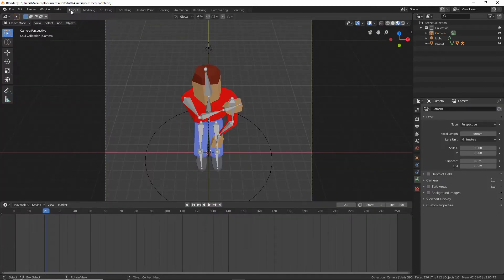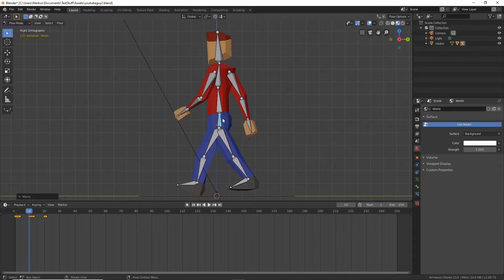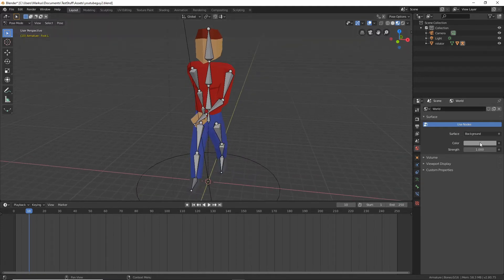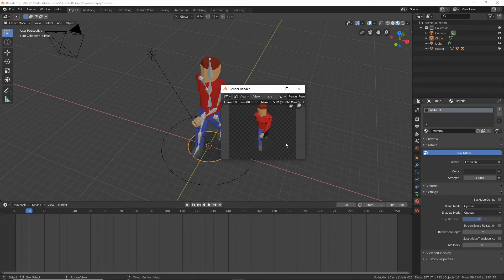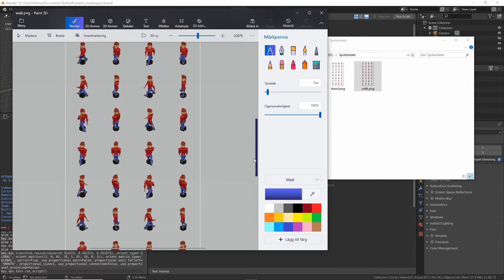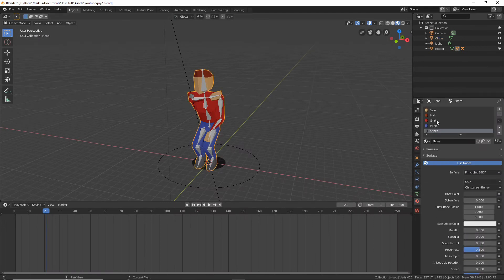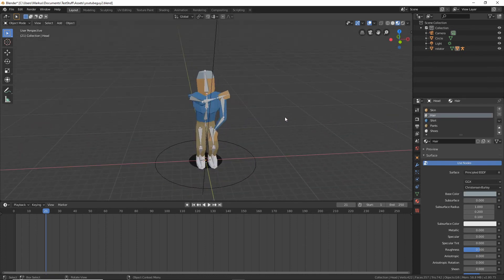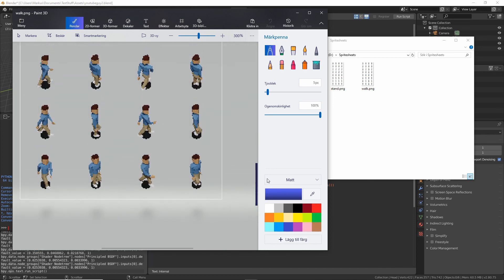Blender 2D Sprite tutorial: Ep 6 - Tweaking and finishing up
Creating Sprites with Blender: Ep6 - Tweaking and finishing up
In this episode we finish up our dude and render out the sprite set that we'll use in our Java project. As usual, things that I should just leave be I can't leave be, so I try out some different hair colors and then just go back to the first one anyway. We'll most likely come back and change it in the future, but for now it will do.

We tweak the walk animation a little, we tweak the colors, we tweak the render settings and we add a fake shadow. Then we render two different sprite sets.